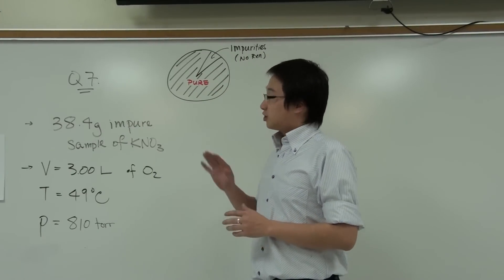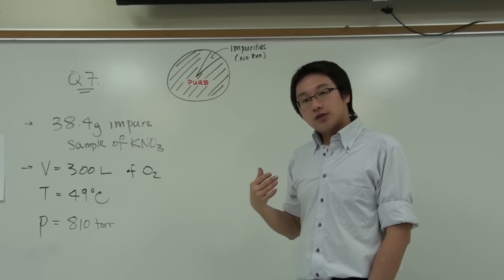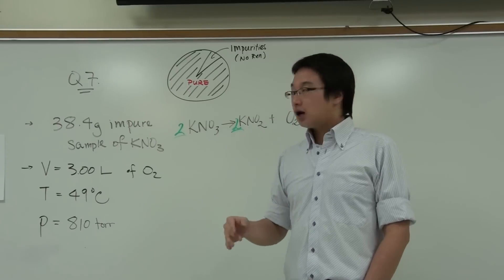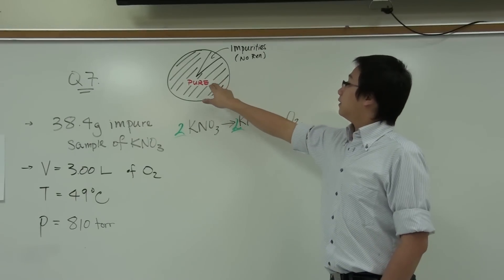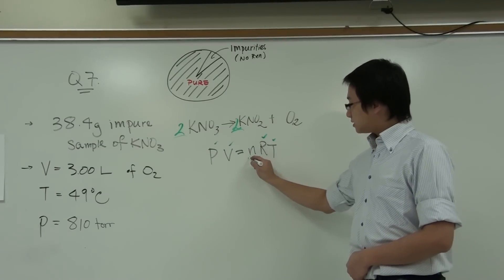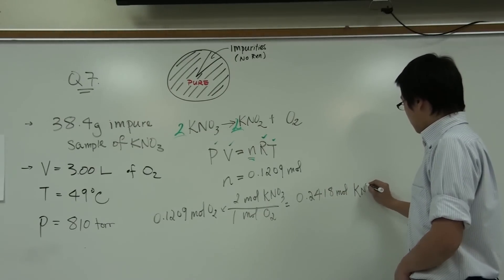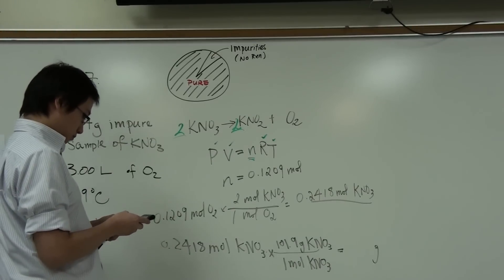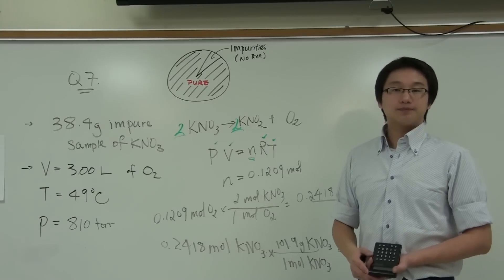[HD] Gas Stoichiometry (Chapter 11 Wkst#3 Q7)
Question: A 38.4g sample of impure potassium nitrate was heated to complete decomposition
and form solid potassium nitrite and oxygen gas. After the reaction was complete, the
volume of the dry gas produced was 3.00 liters at 49°C and 810 torr. What was the
percent of potassium nitrate in the original sample? (Assume that only the potassium
nitrate had decomposed.)

**Hint: Impure sample means the chemical is mixed with other substances. Since we
assume that only the potassium nitrate had decomposed, other chemical substances
are said to be inert, meaning not reacting during the reaction.